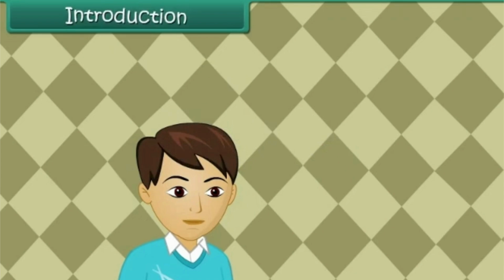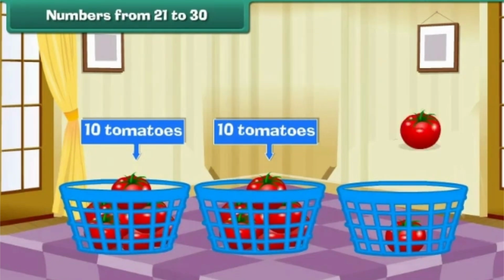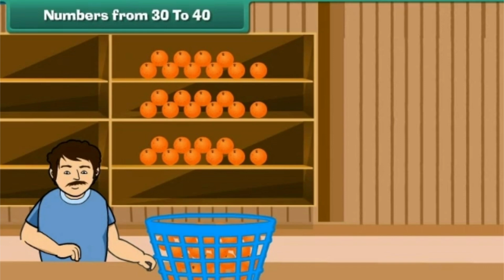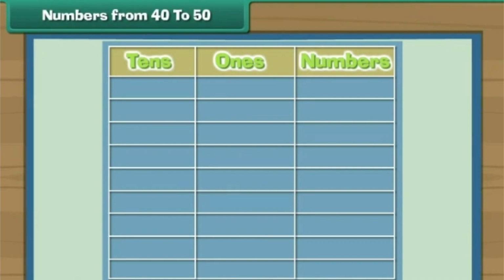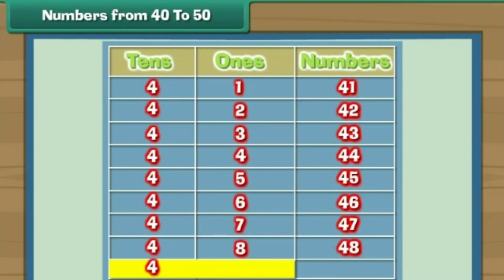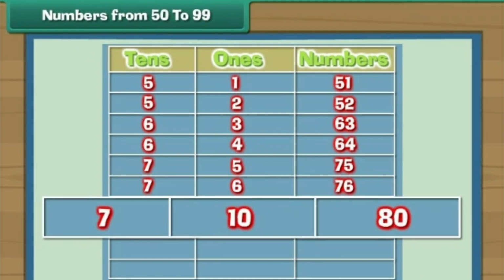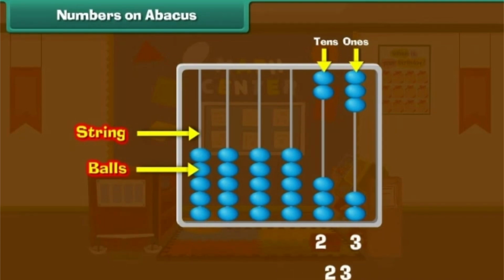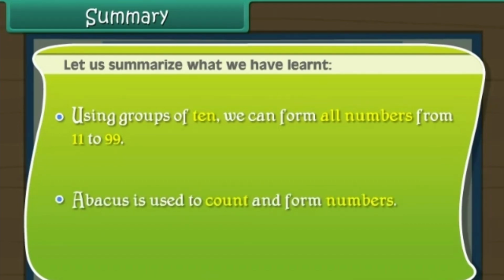Learn Numbers 21 to 99 🔢✨ | Fun Counting & Learning for Kids! 🌟🎉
🌟 Let’s Master Numbers from 21 to 99! 🌟
Join us on a fun and colorful journey to learn numbers from 21 to 99. Perfect for toddlers, preschoolers, and Pro Kids, this video helps kids count, recognize, and understand numbers beyond 20 with interactive examples and exciting visuals!

🎤 What’s Inside:
✔ Counting numbers from 21 to 99 with colorful visuals 🎨🔢
✔ Learn to recognize and read numbers with ease 📖💡
✔ Practice tens and ones to understand number patterns ✨🧩
✔ Catchy songs and fun games to make counting exciting 🎶🌈

✨ JOIN THE NUMBER FUN CLUB! ✨
💖 LIKE this video if you love numbers!

💬 Parents & Teachers: Use this video to help kids improve their counting skills, recognize numbers, and build a strong foundation for math.

🎶 Let’s count, learn, and have fun with Numbers 21 to 99! 🌟🔢✨